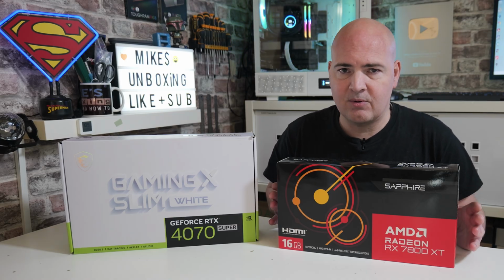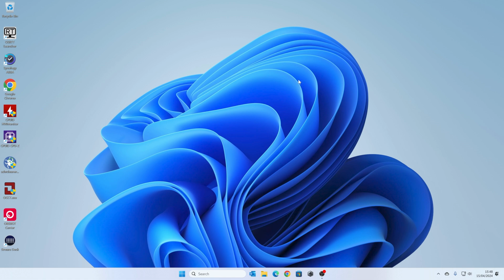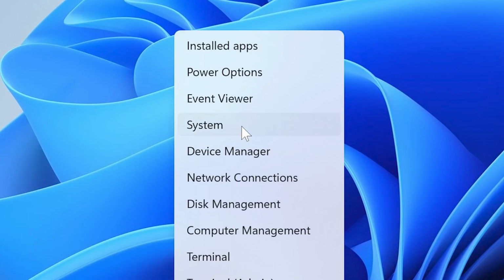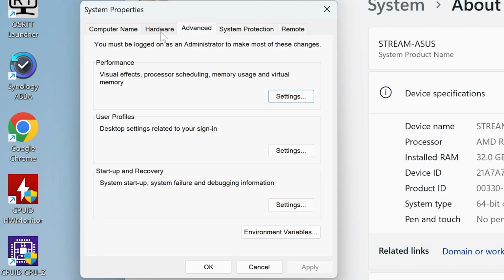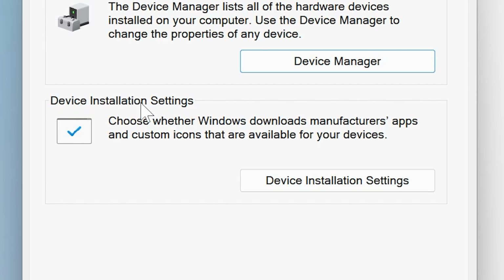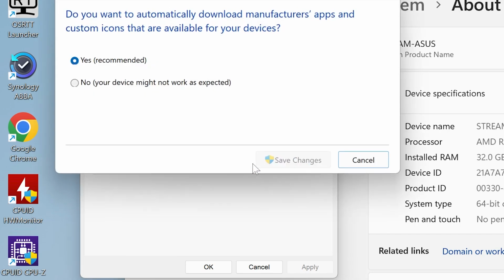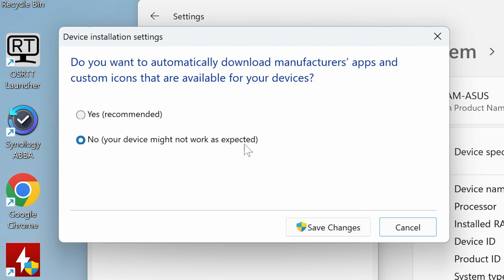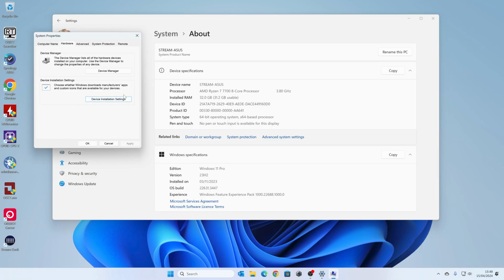How To Stop Windows 11 Automatically Downloading & Installing WHQL Drivers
Sometimes Microsoft does some cool things. Sometimes not so much.
Windows can automatically download and install drivers and apps for your connected devices and components.
Sometimes though this can go wrong, and one of the main culprits of this is the AMD Chipset and APU / GPU drivers known more recently as the Adrenalin drivers.
If you have an error message on startup that there is a driver mismatch this is likely due to Microsoft Windows installing a newer or different driver than the Adrenalin software is expecting.

This can be stopped by disabling the "feature" in the OS

Right click on the Windows Start Flag.
Choose the System option.
On the windows that pops up, choose Advanced system settings
Now choose the Hardware tab at the top
Now you can select the automatic or manual driver install options.

Hope this helps a few of you out there.